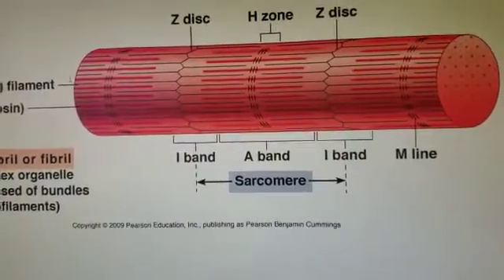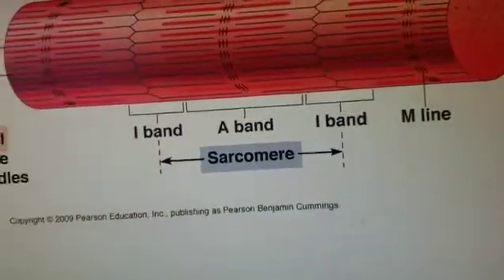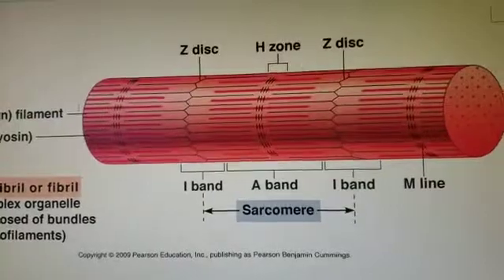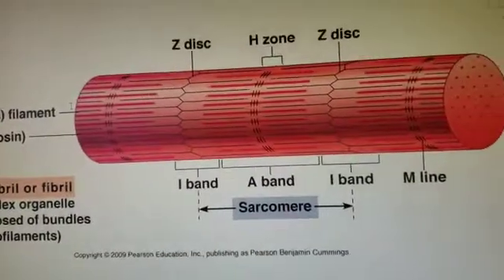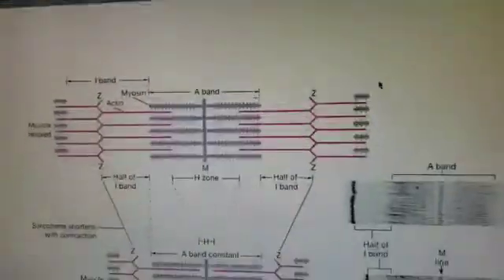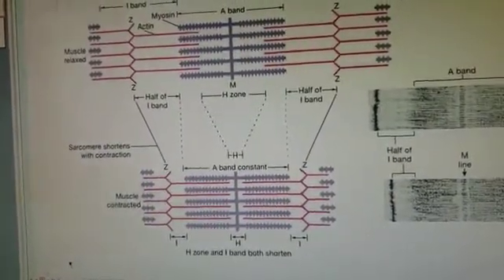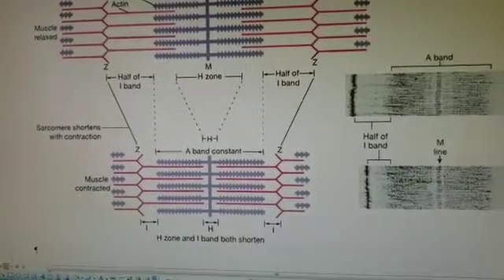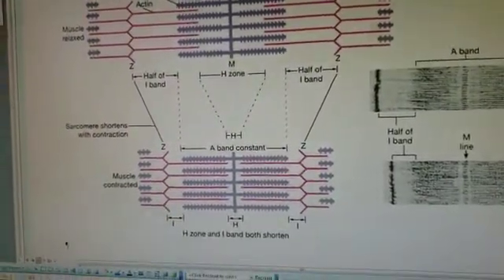Parts of the sarcomere